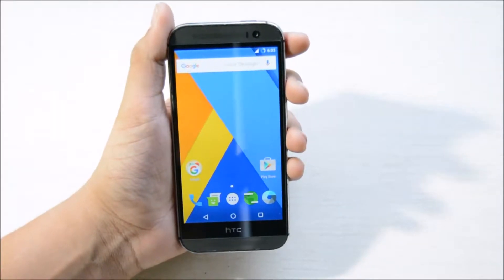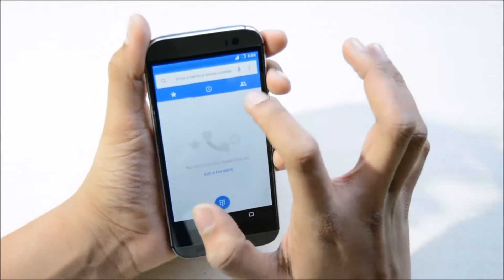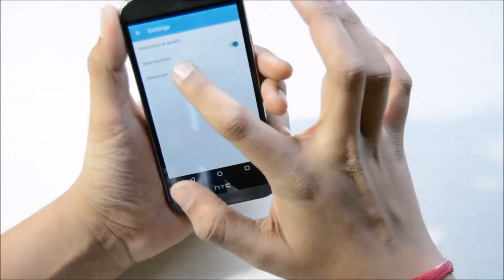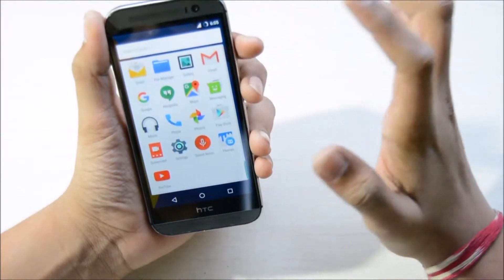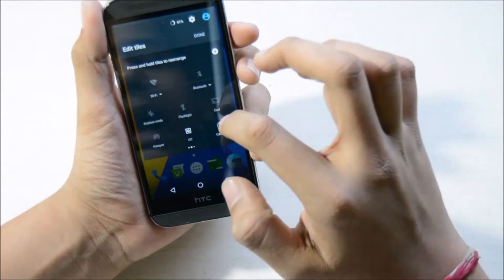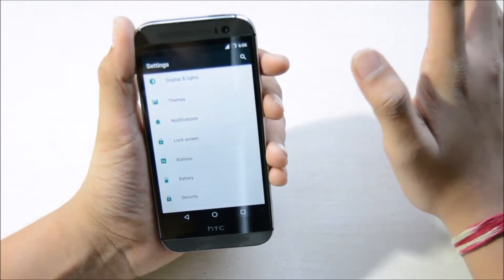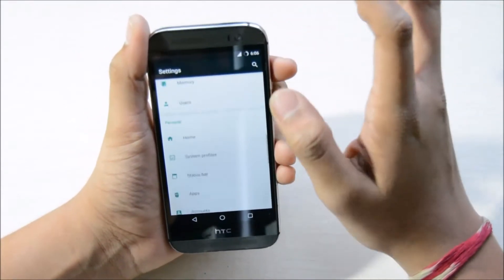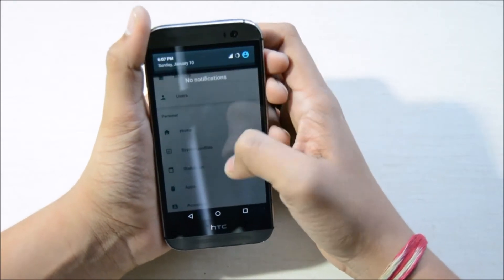REVIEW: Cyanogenmod 13 (CM13) On HTC One M8...!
In Todays Video, I Will Be